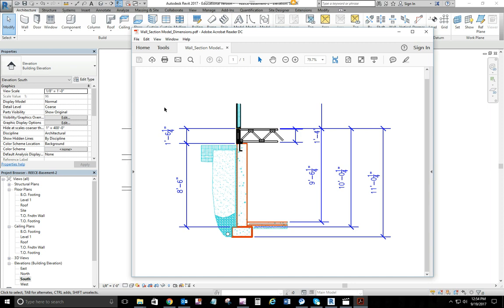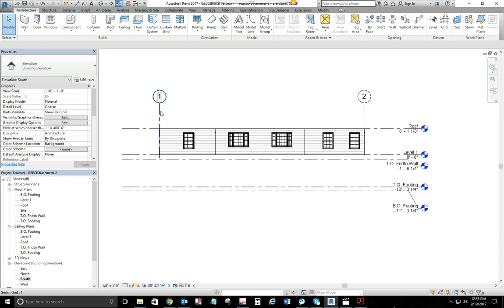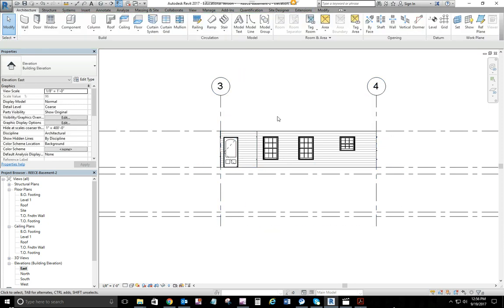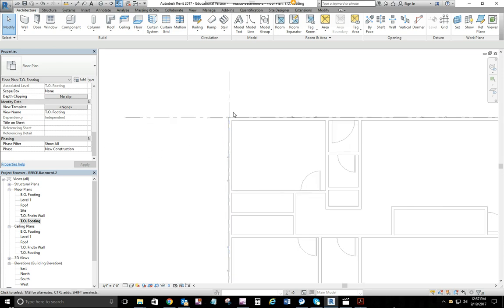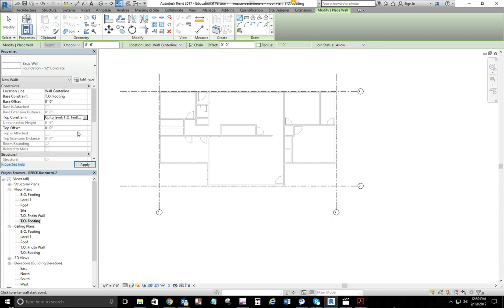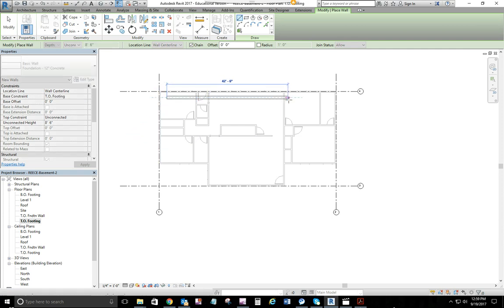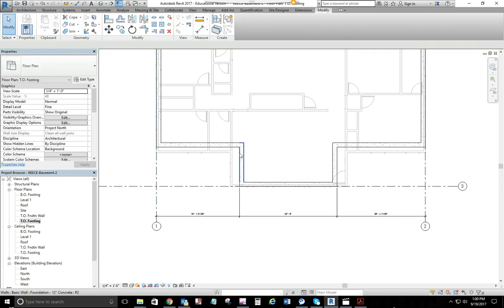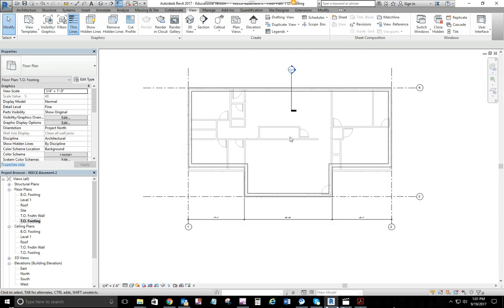1129 Basement Part 1